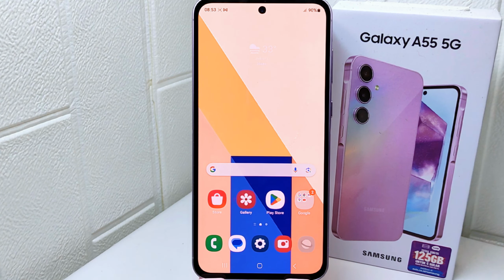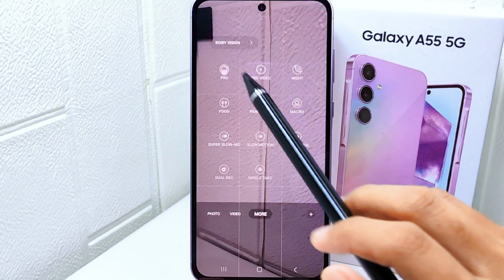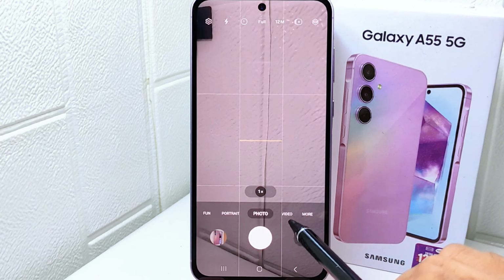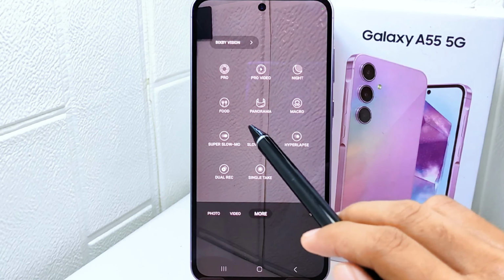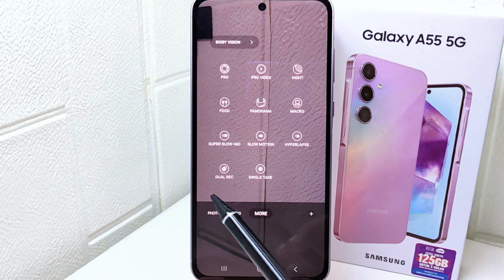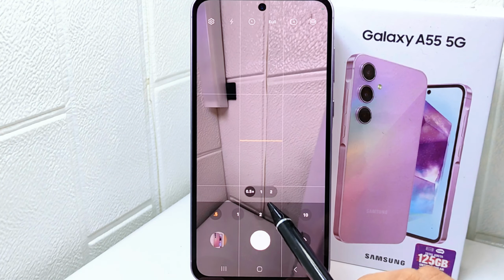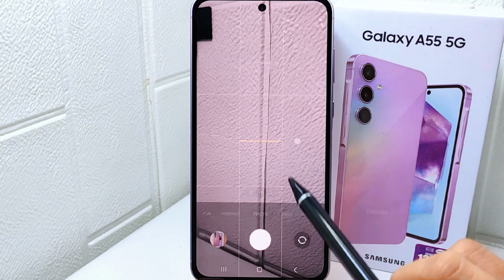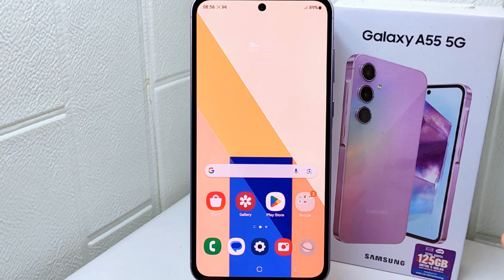How To Set Camera On Samsung Galaxy A55 5G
This tutorial deals with search:
how to set camera on samsung
galaxy a55 5g
how to set camera on samsung a55 5g
samsung a55 5g
how to use camera samsung a55 5g.